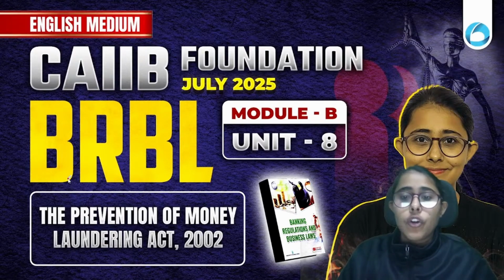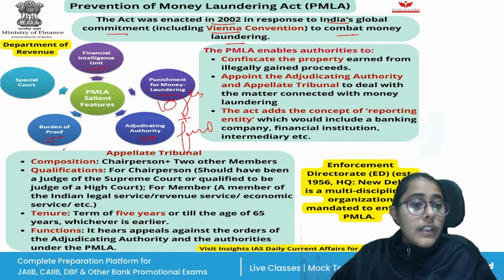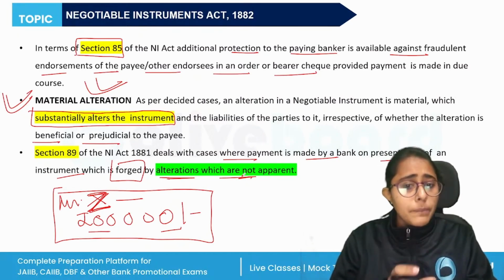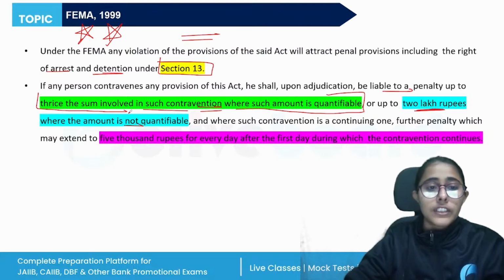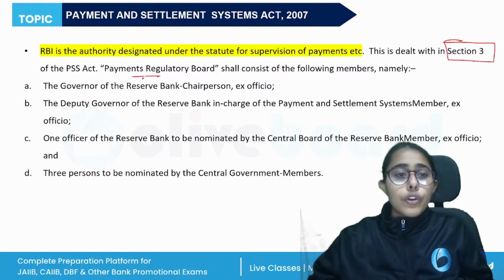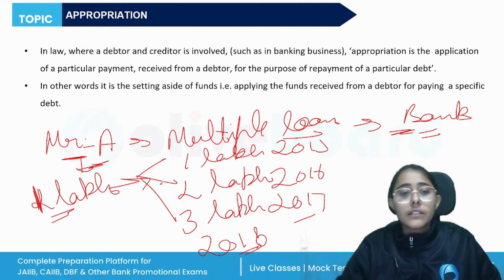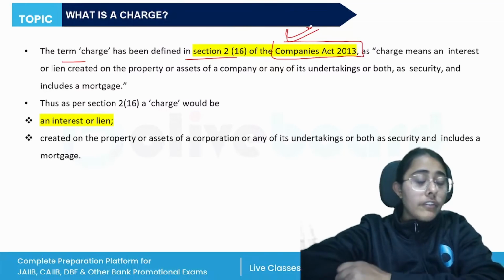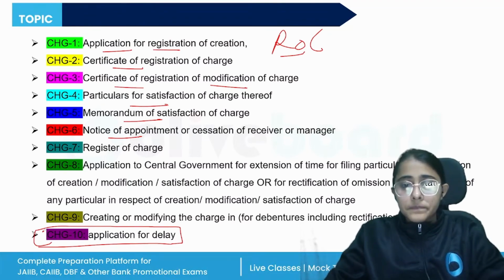CAIIB BRBL Module B Marathon | Complete Coverage | CAIIB June 2025 | CAIIB BRBL Marathon Oliveboard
In this YouTube session, you are going to learn everything about CAIIB BRBL Module B with complete coverage in a single module 1 video. This session includes in-depth theory, insights, and a comprehensive BRBL marathon, ensuring you’re fully prepared for the CAIIB Banking Regulations and Business Laws. Join Anshul Maam as he walks you through all the critical concepts and helps you excel in your CAIIB preparation.

CAIIB BRBL Module B Complete Coverage | 1 Module 1 Video | BRBL Module B Theory | CAIIB BRBL | CAIIB BRBL Marathon | CAIIB BRBL Maha Marathon | CAIIB BRBL Module B Marathon | CAIIB Banking Regulations and Business Laws | By Anshul Maam